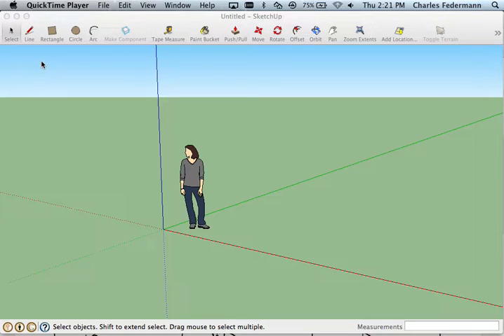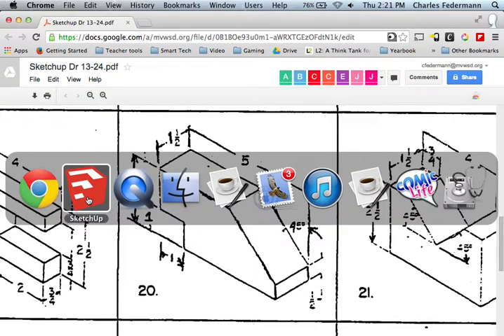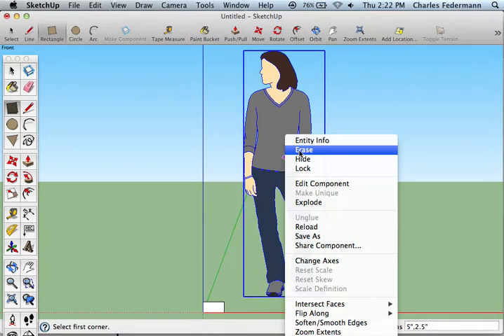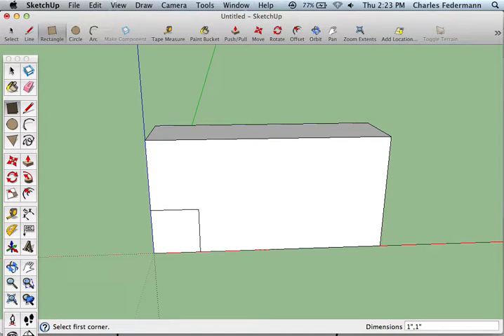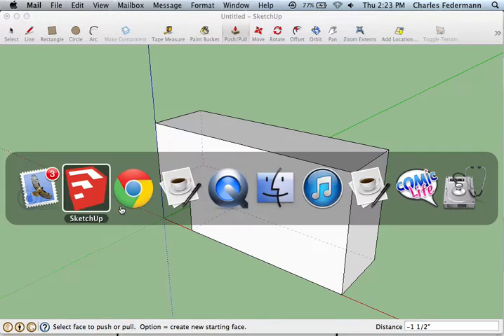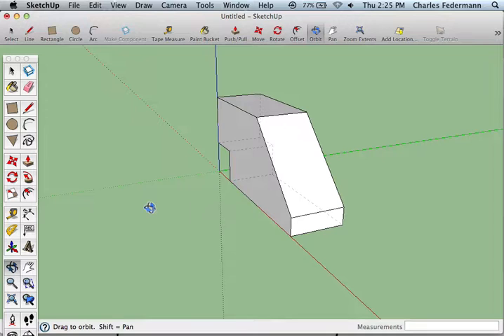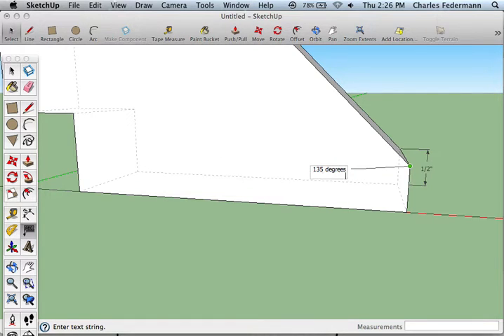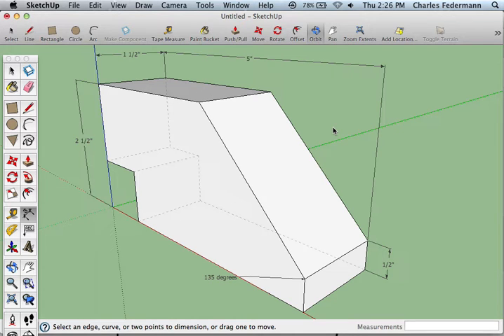DR.20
Measuring Angles with the protractor tool in google sketchup.